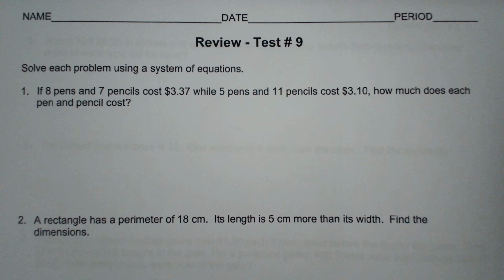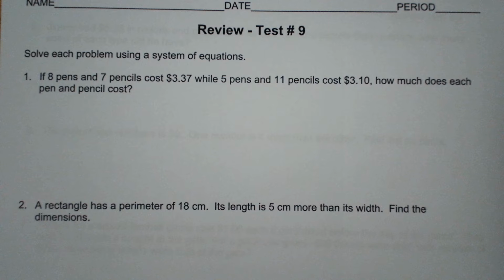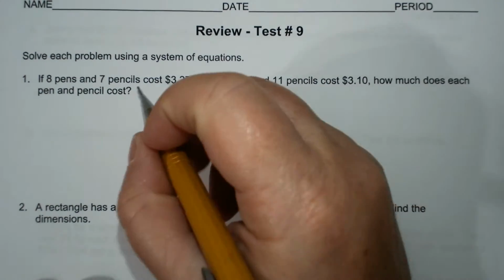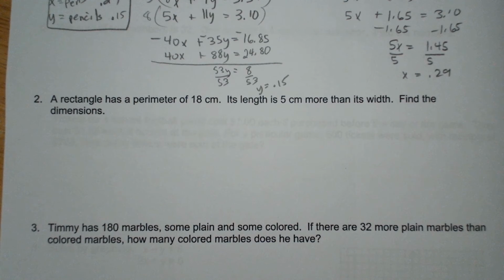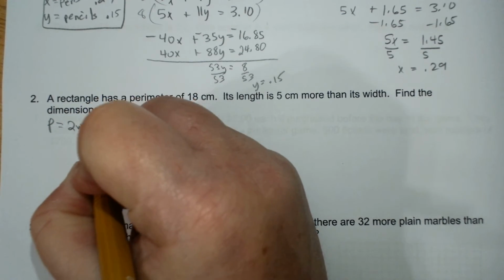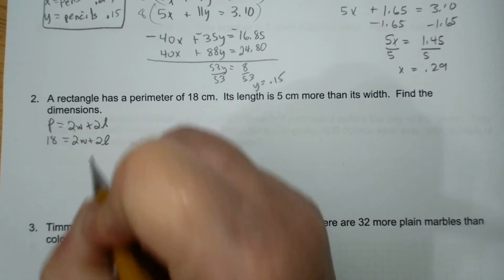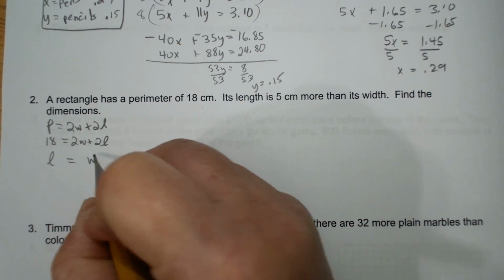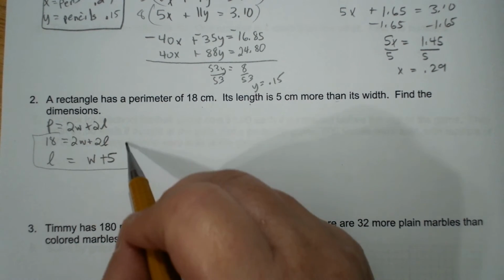9B Review Page 1